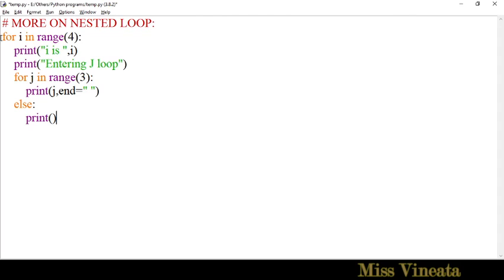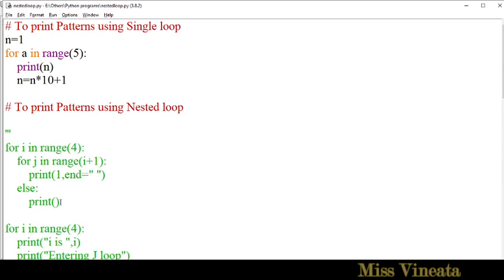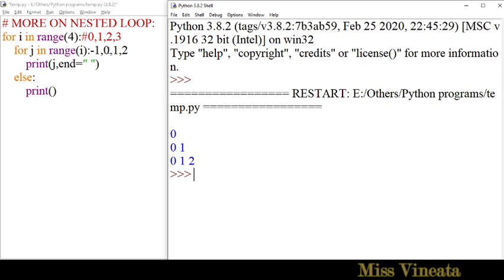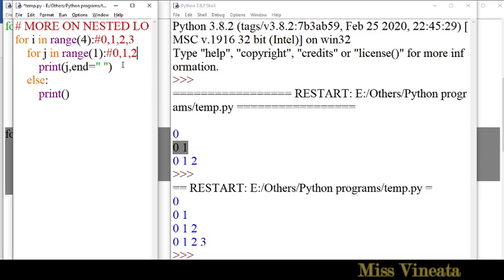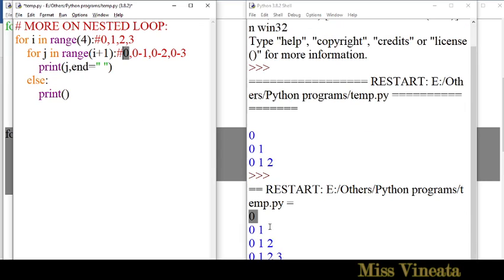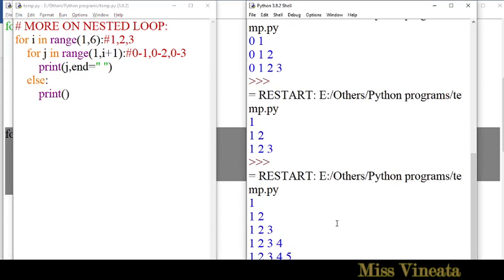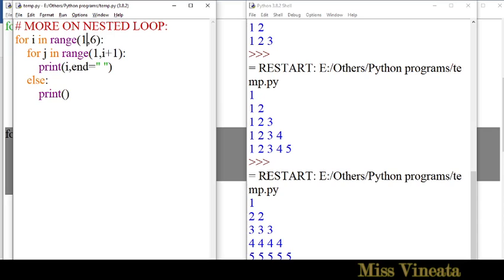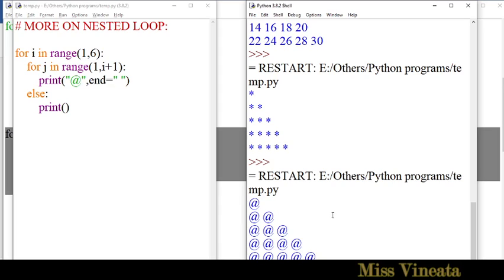Python Patterns using Nested Loop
Write a program in Python to print the following patterns|